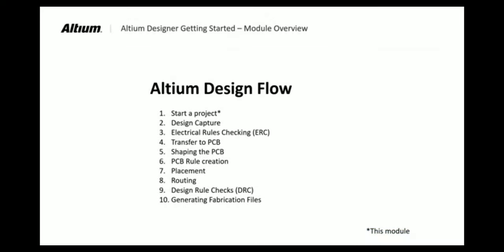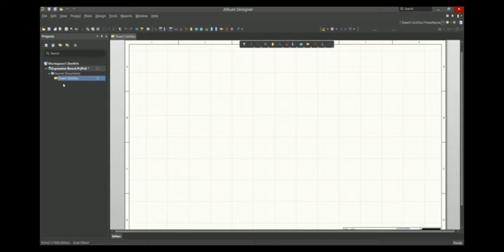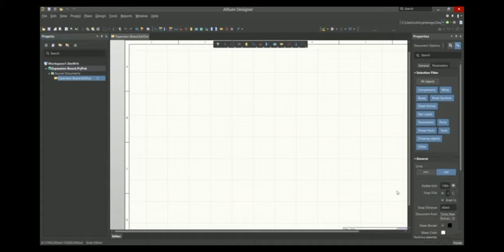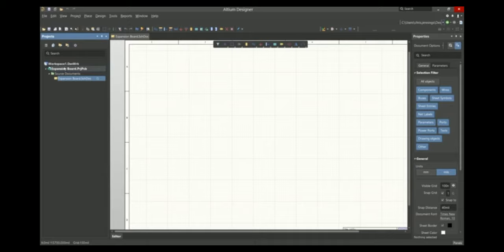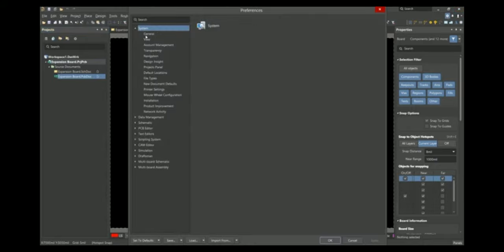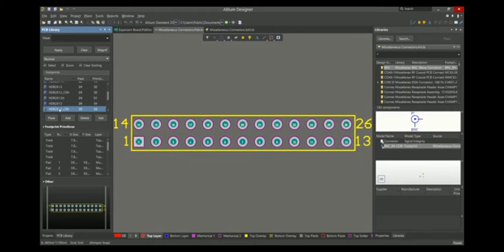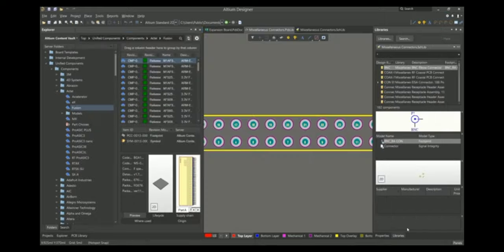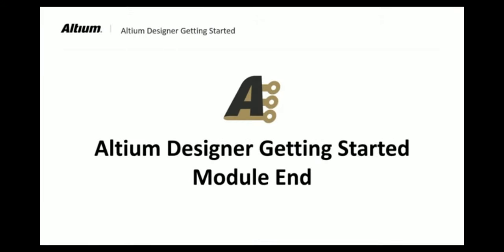How to start a project in Altium Desginer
Hey guys this video only for altium beginners so guys we are learn how to start a new project in altium software